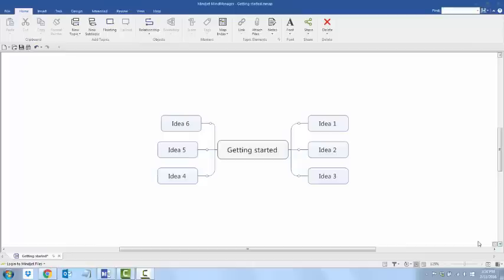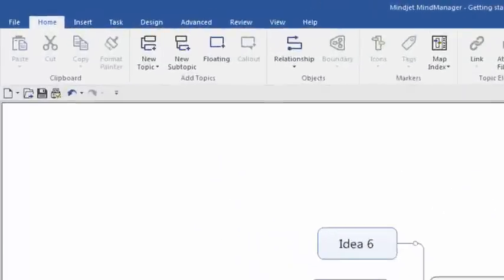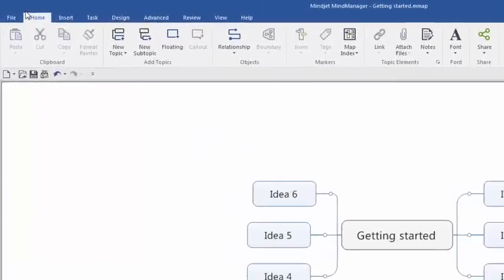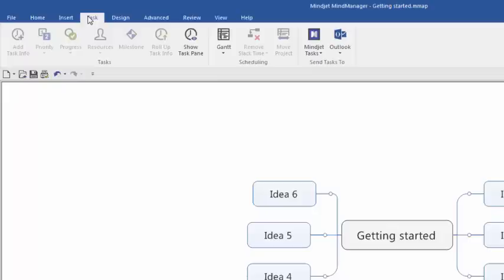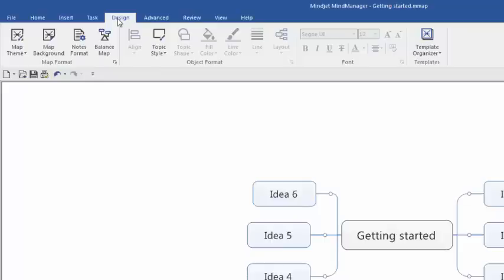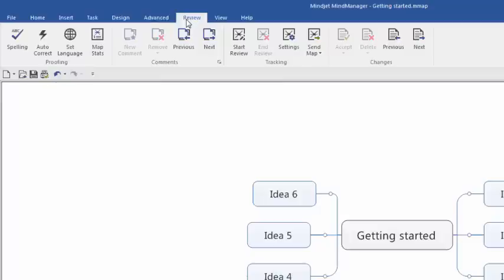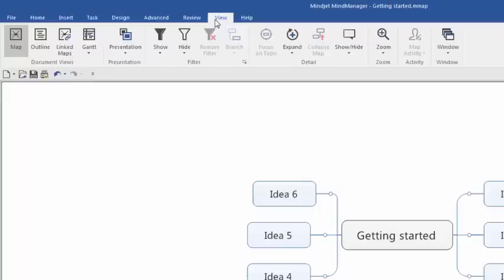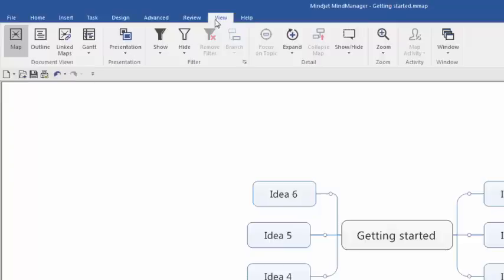MindManager for Windows Tutorial: How to use the toolbar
In this brief 3-minute video, you will get an overview of the powerful tools offered by MindManager for Windows, designed to enhance your mind-mapping experience.

MindManager is a versatile software that enables you to visually organize and manage your thoughts, ideas, and information in an intuitive and structured manner. Here are some key benefits of MindManager:

- Visual Thinking: MindManager allows you to create dynamic and interactive mind maps, enabling you to visualize complex concepts, brainstorm ideas, and analyze information more effectively.

- Enhanced Productivity: With MindManager, you can streamline your workflow by capturing, organizing, and prioritizing information in a single, visual workspace. This leads to increased efficiency and improved productivity.

- Collaboration and Communication: MindManager offers collaborative features that facilitate teamwork and communication. You can share your mind maps with colleagues, assign tasks, and track progress, ensuring everyone is on the same page.

- Integration and Compatibility: MindManager integrates seamlessly with popular productivity tools like Microsoft Office and SharePoint, allowing you to import/export data, link files, and collaborate with users across different platforms.

- Project Management: MindManager provides project management capabilities, enabling you to create project plans, set milestones, assign resources, and track progress, helping you stay organized and achieve project goals.

- Information Centralization: With MindManager, you can consolidate diverse information sources into a single, visual map. This centralization reduces information overload and makes it easier to navigate and access relevant data.

- Decision Making: MindManager assists in decision-making processes by providing an overview of options, highlighting relationships, and enabling you to evaluate pros and cons in a clear and structured manner.

By leveraging the tools and features offered by MindManager, you can optimize your thinking, enhance collaboration, and boost productivity in various personal and professional endeavors.